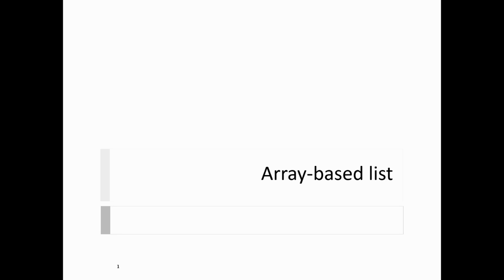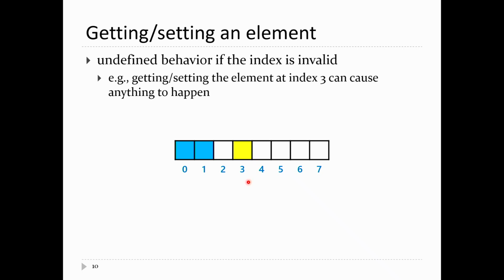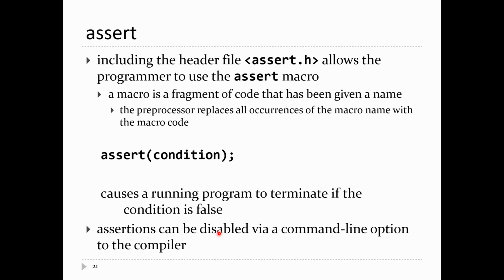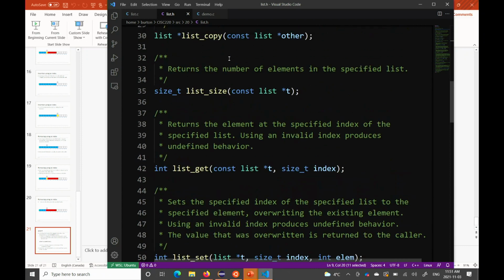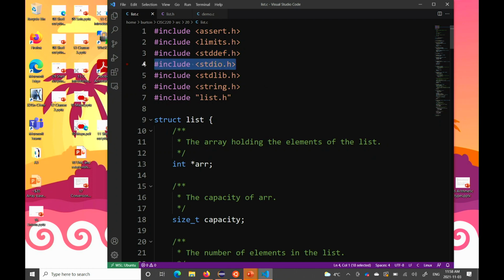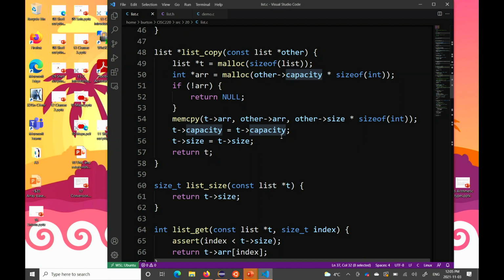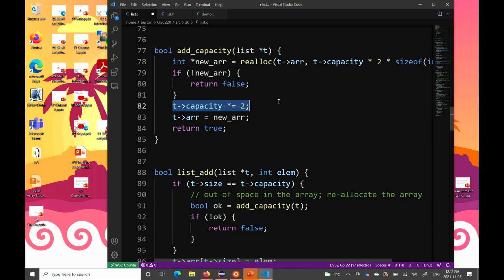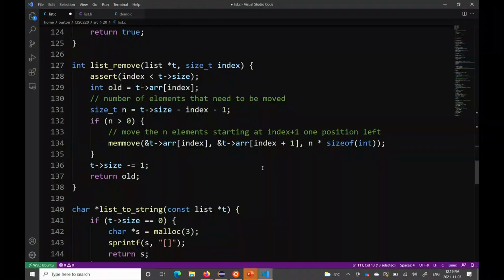CISC220 Lecture 20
Lists using array